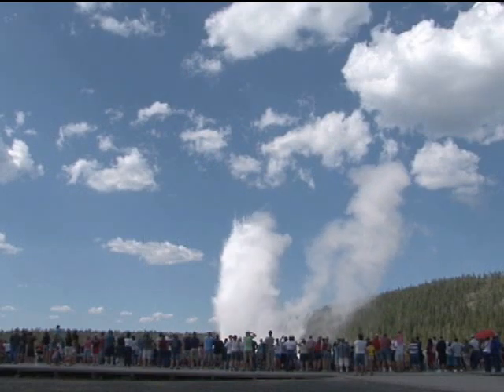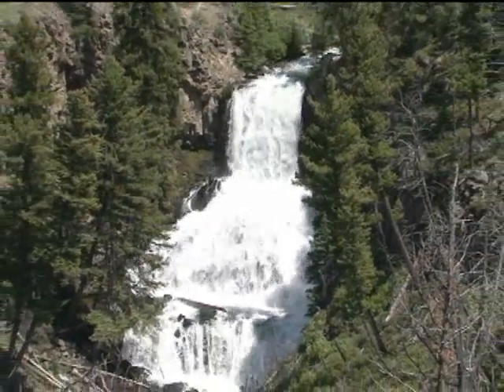Thompson's WaterSeal Supports the Yellowstone National Park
Yellowstone National Park became the country's first national park in 1872.  HGTV network host Jeff Wilson visits Yellowstone to show you the amazing sights it has to offer as well as how Thompson's WaterSeal has helped support this national treasure.  Yellowstone is part of Thompson's Very Important Places (VIP) program that donates money and supplies to help preserve the outdoor wooden structures that exist in the national parks.

Although Yellowstone has many incredible natural wonders, it is also home to many historic buildings.  There are many hotels, cabins, and even a fort throughout the park.  Thompson's is supplying waterproofing stains to help maintain these structures including the Upper Blacktail Cabin, which was build in the 1930s.  To protect this cabin from the harsh elements of the park, Jeff Wilson joins a crew to apply a coat of the Deck & House Solid Oil Stain in the proper color that maintains the historic nature of the building.